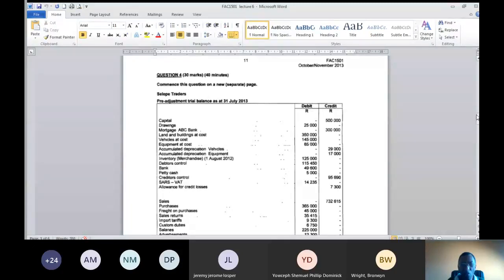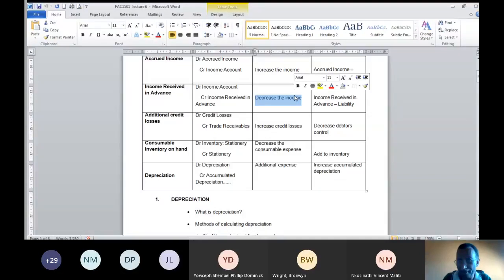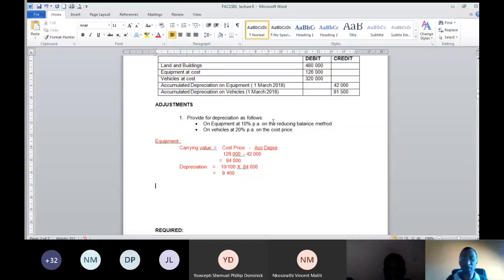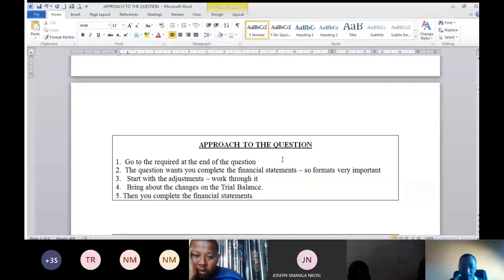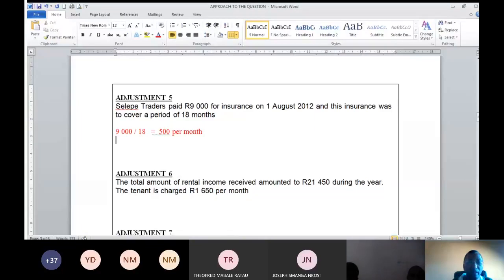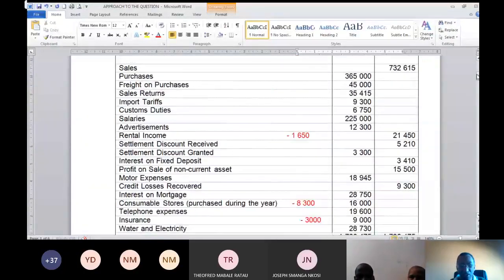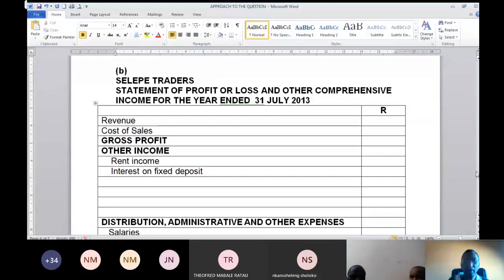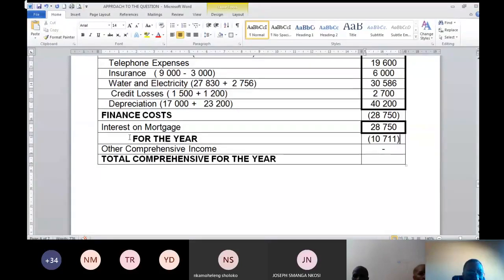FAC1501 22 April 2020